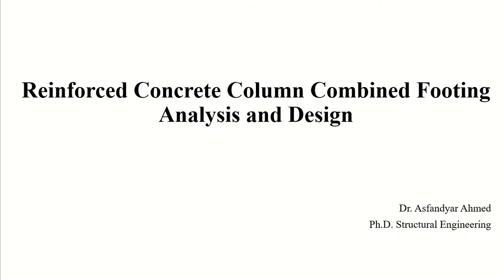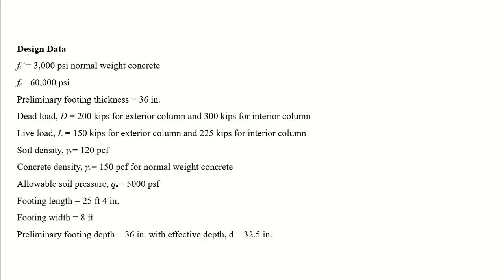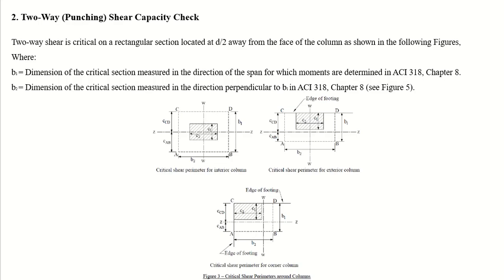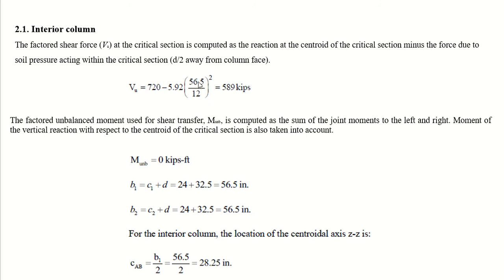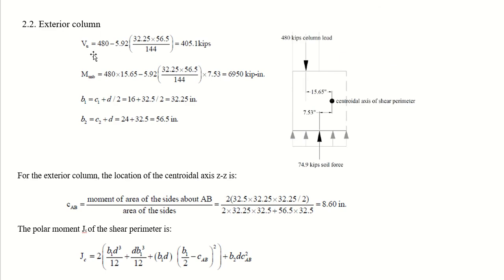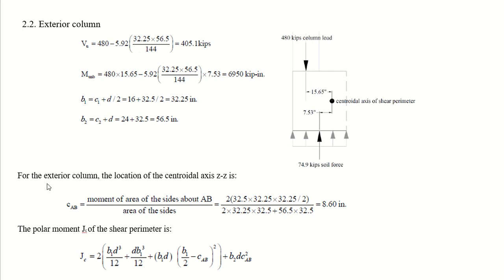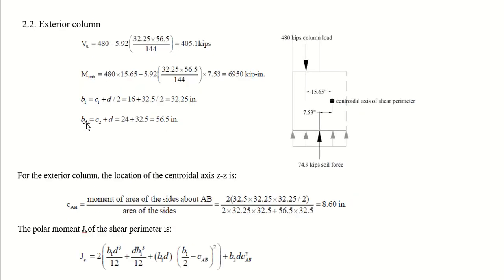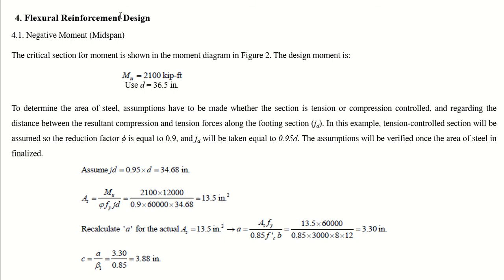Design of RC Combined Footing